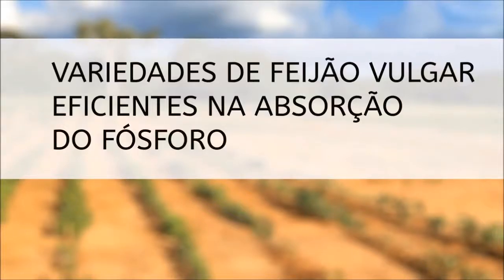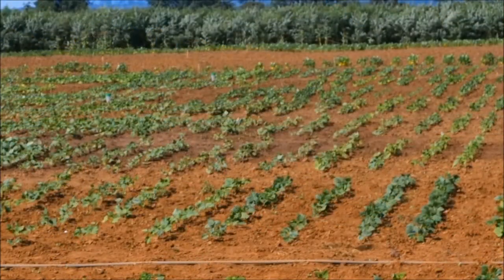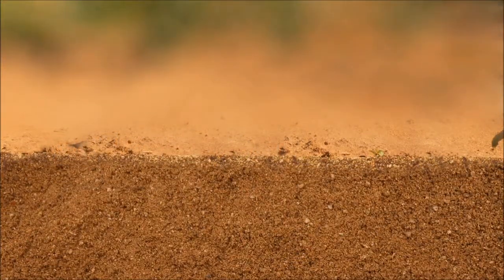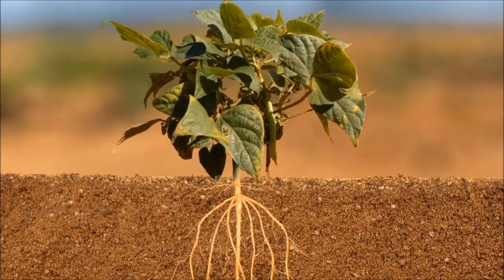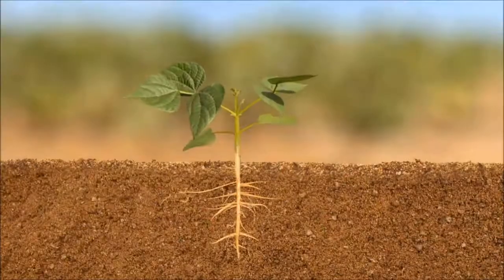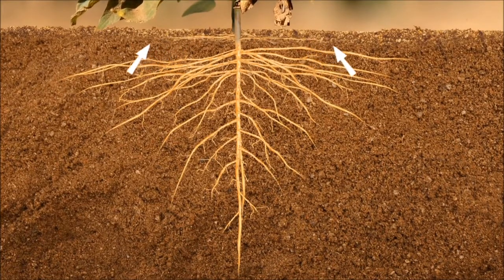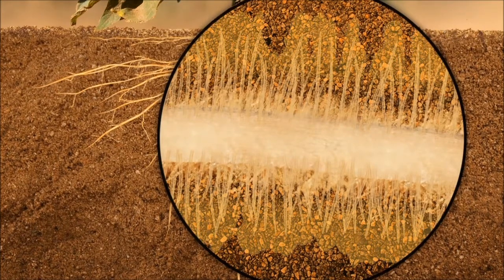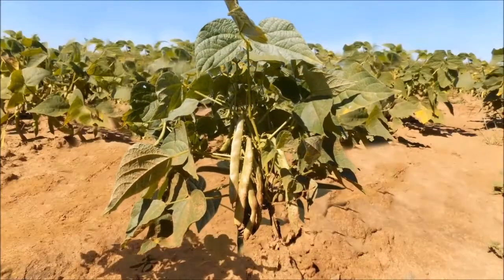Common bean varieties efficient in phosphorus absorption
Common bean (Phaseolus vulgaris) lines developed through collaboration between the Roots Lab and the Mozambique Institute of Agricultural Research can absorb more phosphorus in low phosphorus soils.